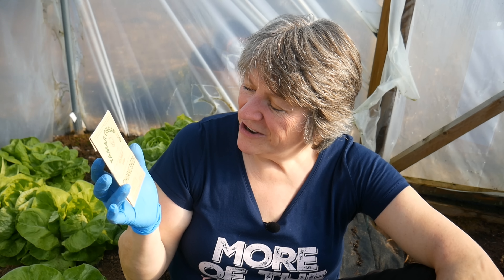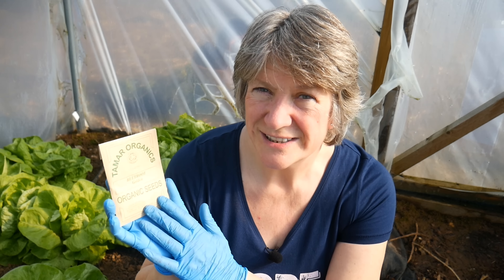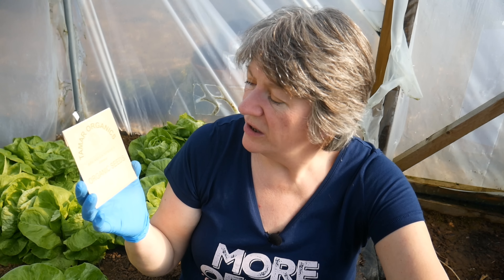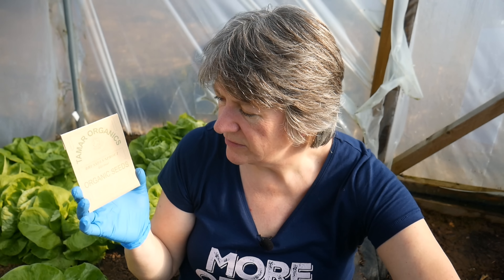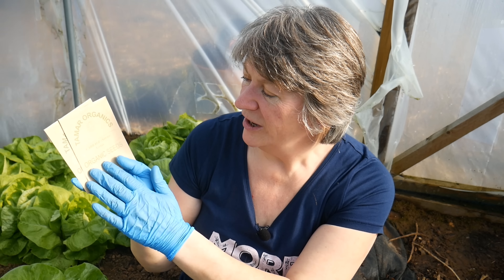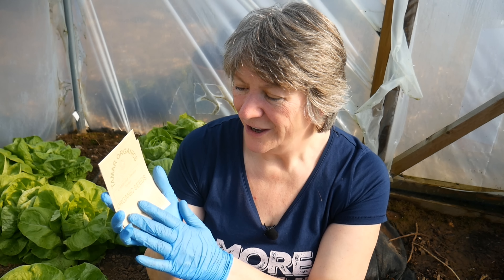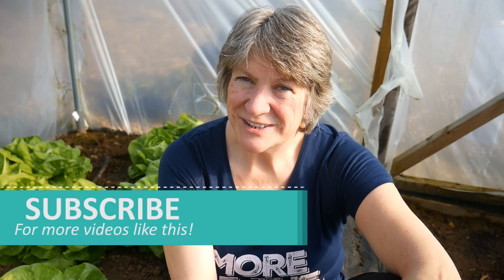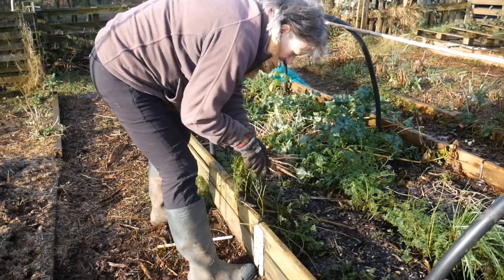What To Sow In MARCH | Easy to grow outdoors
What to sow in March. Easy to grow outdoors.   What can I sow in March? Here are some seeds to sow in March for continued harvesting throughout the year. Gardening tips for March. If you are wondering which seeds to sow in late winter in UK or early sprin, or what vegetables can I plant in March, here are a few ideas. We live in the equivalent of hardiness Zone 8b. Varieties mentioned in this video listed below.

Beetroot Boltardy
Beetroot Cylindra
Leaf Beet Five Colours Rainbow Chard
Brussels Sprouts Evesham Special
Cabbage Filderkraut
Cabbage Vertus
Cabbage Red Acre
Carrot Amsterdam
Carrot Nantes 5
Lettuce Mixed Leaves
Pea Oregon Sugar Pod
Organic Pea Kelvedon Wonder

Organic Beet Cylindra
Leaf Beet Five Colors Rainbow Chard
Cabbage Filderkraut
Organic Cabbage Vertus
Carrot Amsterdam
Organic Carrot Nantes
Organic Lettuce Mixed Leaves
Organic Snow Pea Oregon Sugar Pod
Pea Kelvedon Wonder

About Us.
I'm currently exploring permaculture.